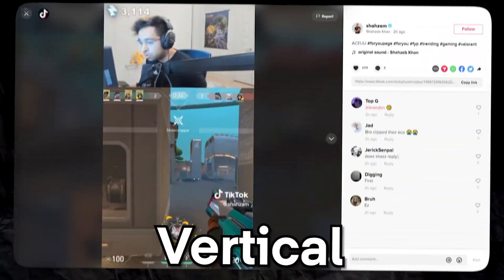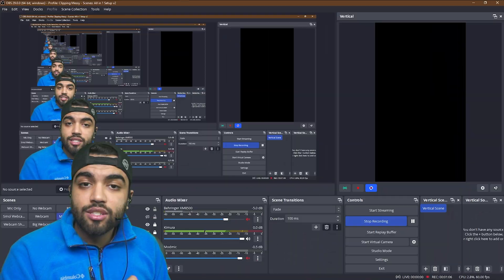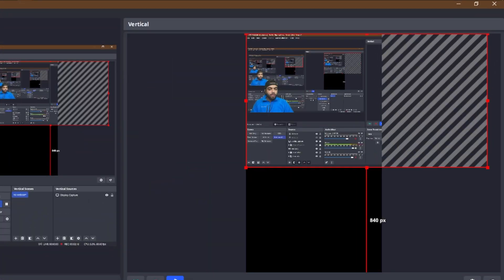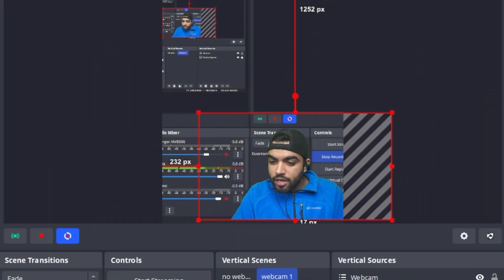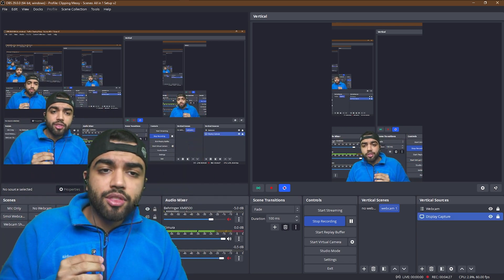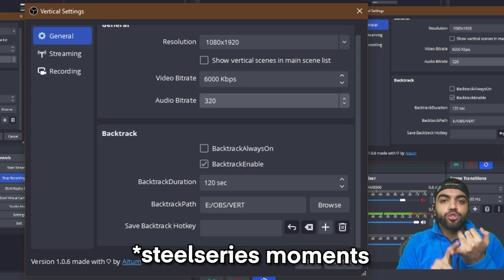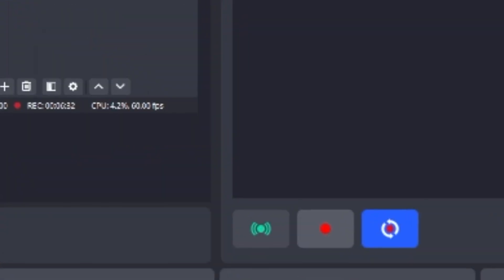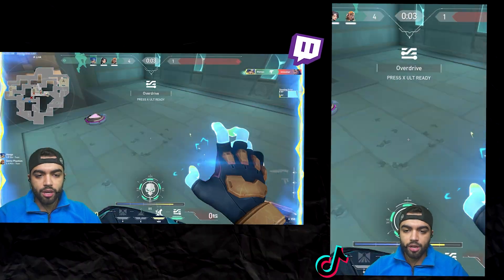How to Make Vertical Gaming Clips! (NO EDITING NEEDED)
Want to stream on Twitch and Tiktoks at the same time on 1 OBS studio app, Or make vertical clips while gaming? Heres how you can with aitum.tv's FREE vertical plugin for OBS. to download the plugin.

Create TikToks While Streaming on Twitch with Aitum.TV’s FREE Plug-in
How to Clip Games for TikTok and YouTube in OBS 2023

✅ My Setup
New Balance Athletic Sleeve
Logitech G Pro Wireless X Superlight
Razer Deathadder V3 Pro
Razer Viper v2 Pro
Top Monitor
Focusrite Scarlett Solo
Behringer XM8500
Standing Desk
Fiio K5 pro
Sennheiser HD600

Today I'm going to show you how to make vertical contact while recording or streaming your horizontal content on one single OBS studio instance. In this tutorial, I'll walk you through the step-by-step process of setting up vertical scenes and resources and linking them with your horizontal content. With the help of this powerful plugin, you can create highlights, clip your content, and simultaneously stream and record your vertical and horizontal content without the need for multiple OBS studio instances. I'll also show you how to adjust your resolution, change video and audio bitrates, and set up hotkeys to make your life easier. Plus, I've included some useful tips and tricks to help you get the most out of this plugin.

Description tags: Editing, editor, edit, easy, plugin, vertical canvas, tiktok, YouTube Shorts, Twitch, Instagram Reels, Aitum, Mango Talks Tech, OBS